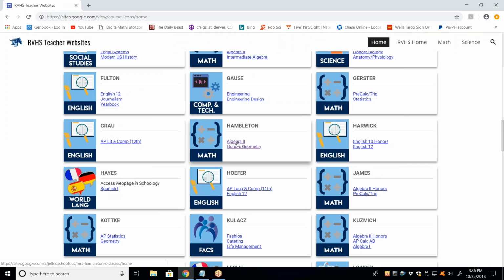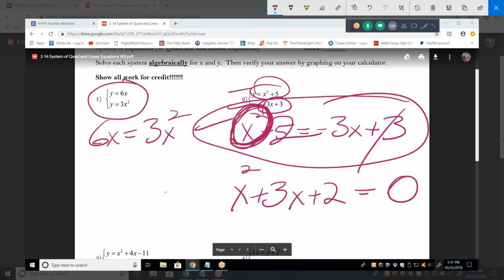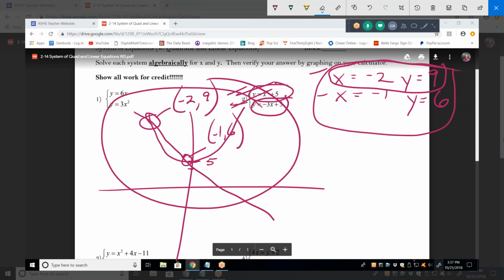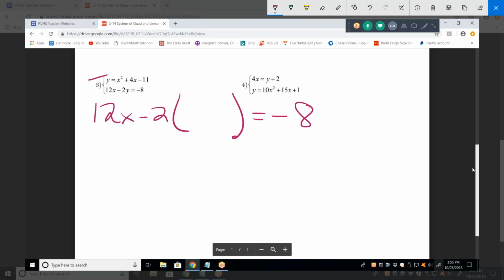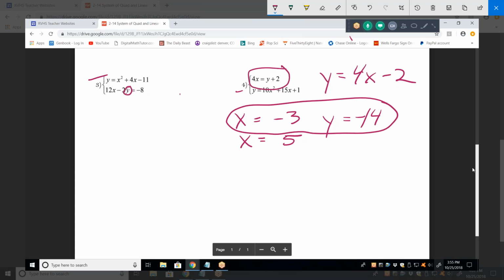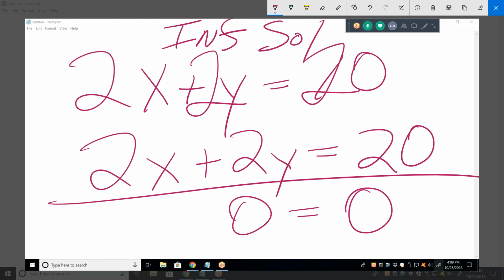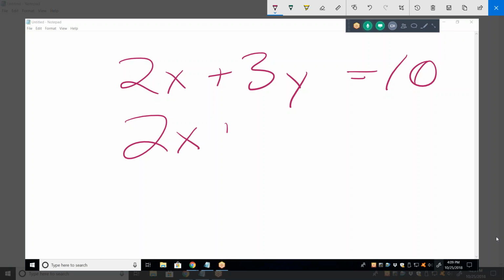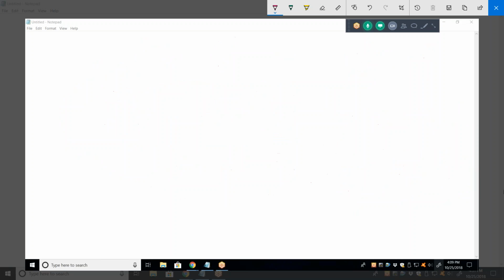Online Algebra 2 tutoring, NH102518